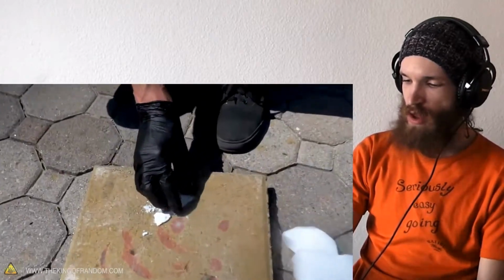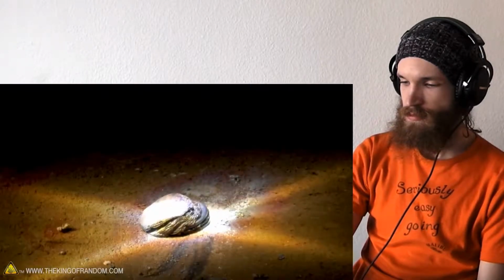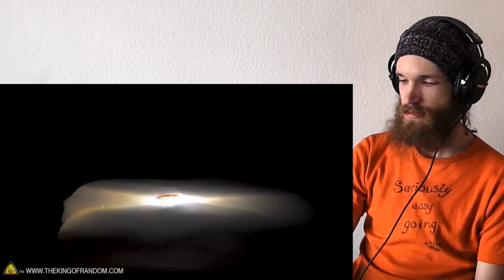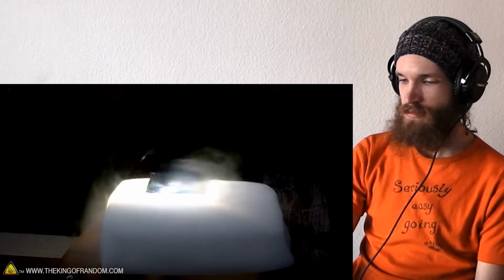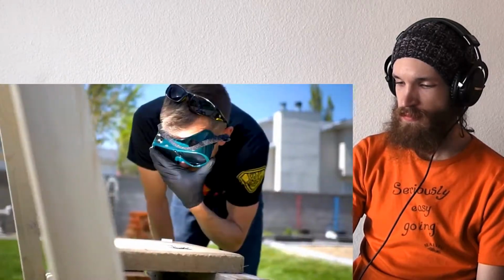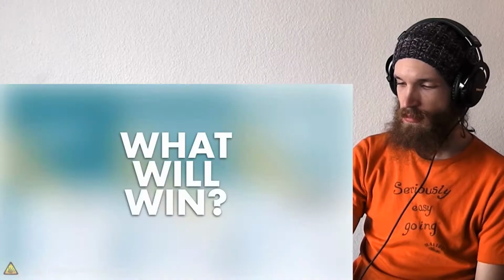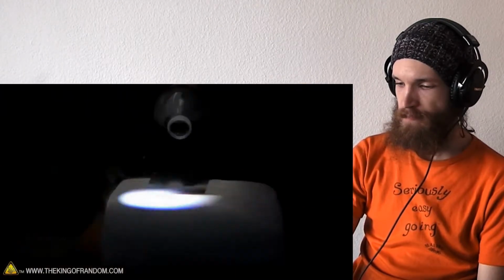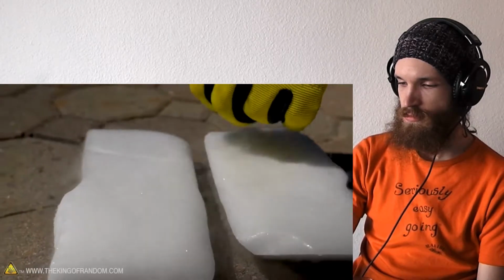When 2000°F Solar Power Hits a Block of Dry Ice CRAZY REACTION!!!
This is a "When 2000°F Solar Power Hits a Block of Dry Ice" CRAZY REACTION!